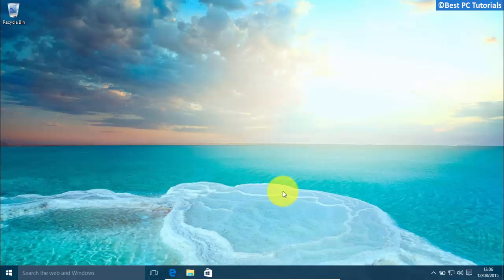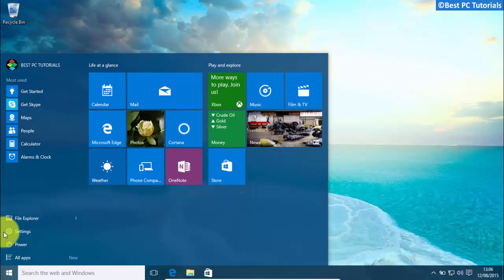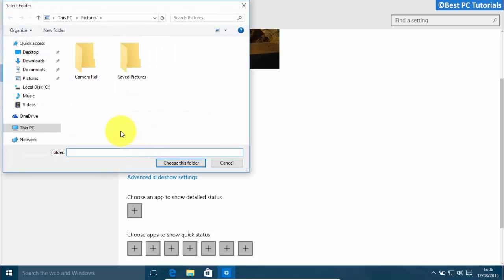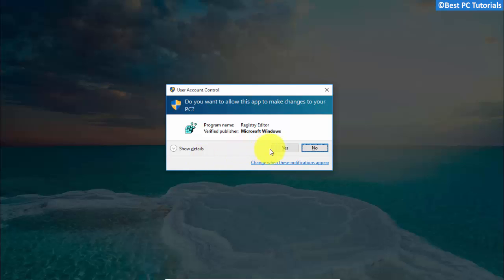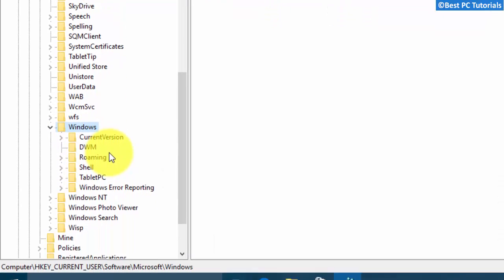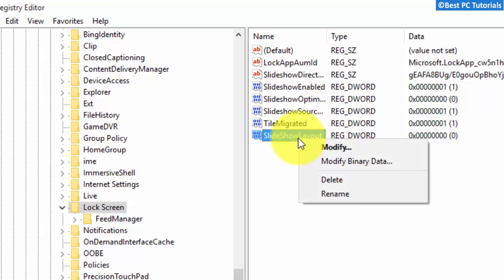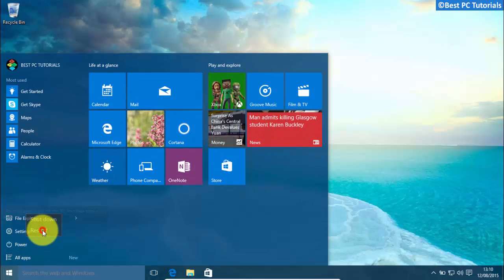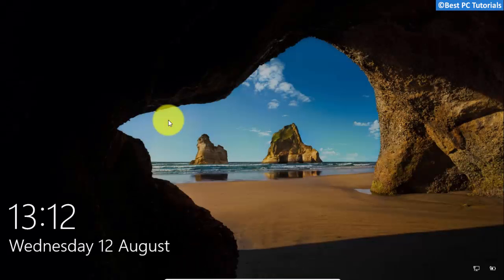Windows 10- Multiple Image Lockscreen Slideshow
This tutorial will show you, How to enable multiple image slideshow in Windows 10.

Registry Path : HKEY_CURRENT_USER / Software /Microsoft /Windows / Current Version / Lockscreen